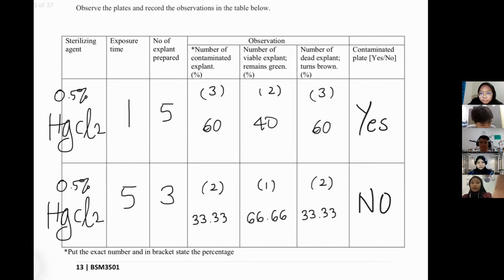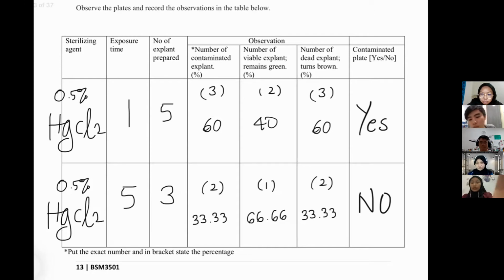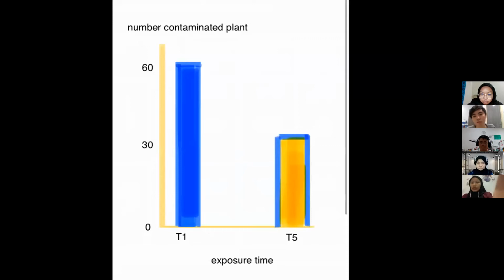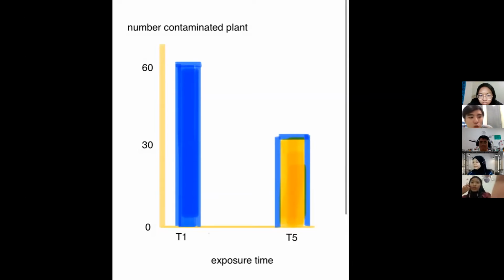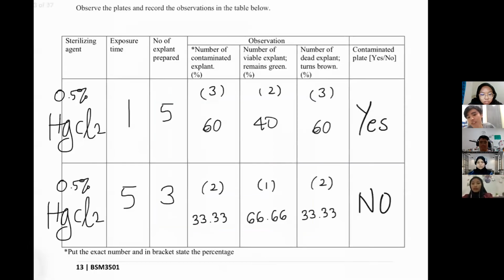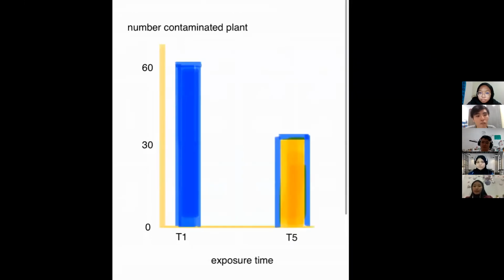Assignment for Practical Session 3 (PTC) BSM3501-1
TIMOTHY LEE JIAN JHOU (207980)
TOH YI GUAN (206974)
WAN ANATI NABILAH BINTI WAN TAJUDIN SHAH (205706)
WAN NUREEN AFISHA BINTI WAN ADNAN (208291)
WAN NUR ZARIFAH BINTI WAN AZAMUDDIN (207809)